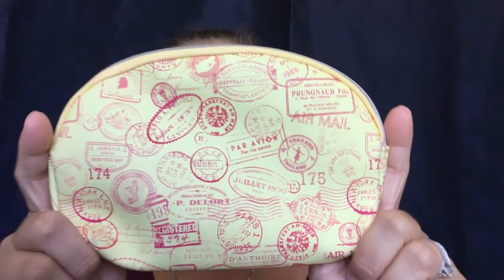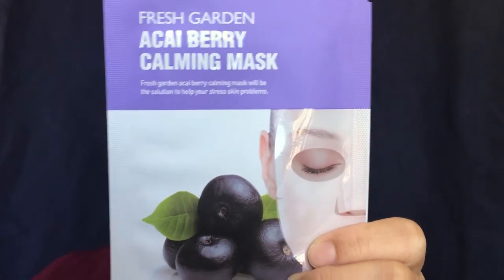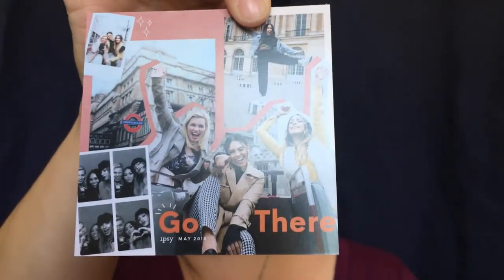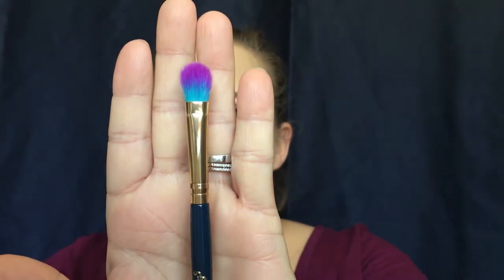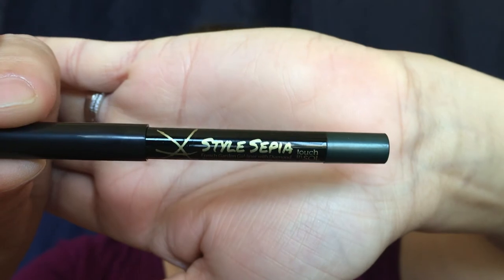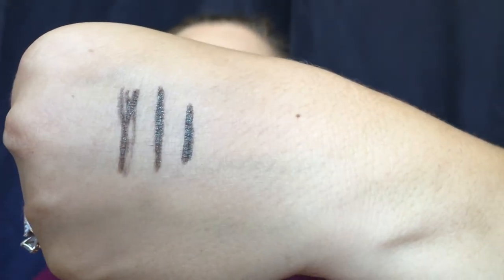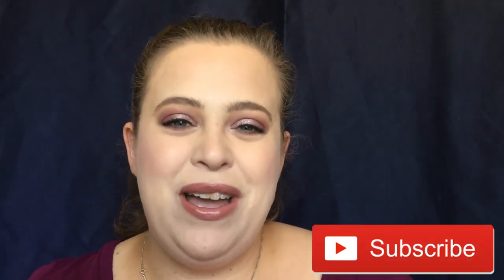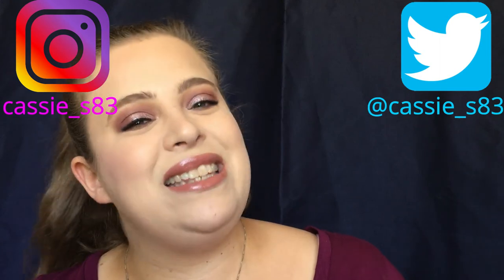IPSY Unbagging!! | May 2018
In today's video I have a Ipsy Unbagging for you guys!! What did you guys get in your Ipsy bags? Thank you guys so much for watching!!!